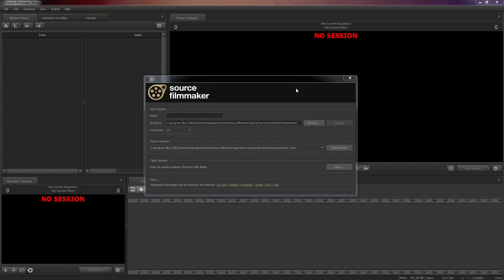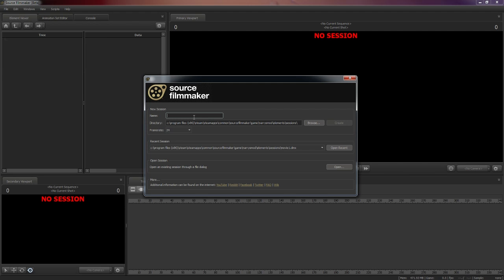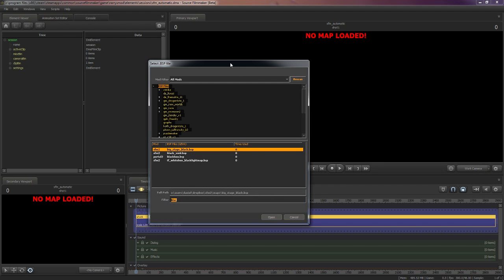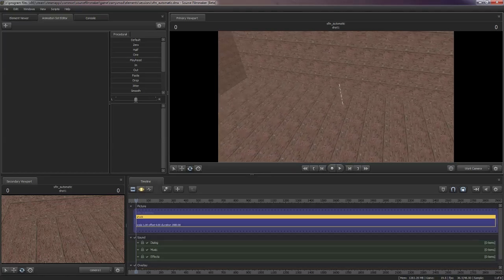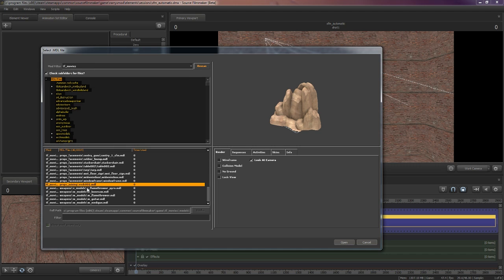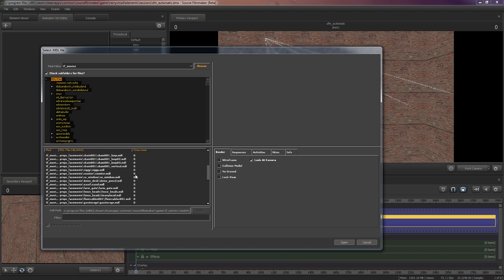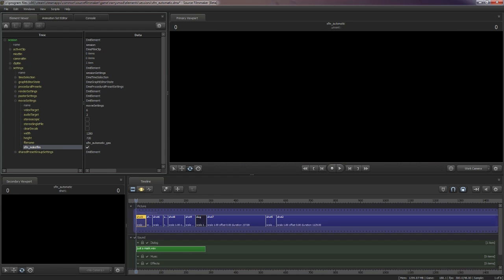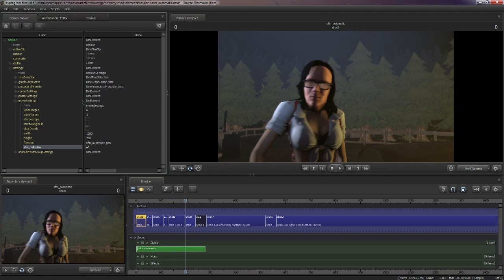Source Filmmaker Master Tutorial | How To Make Amazing SFMs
The best SFM tutorial out there. This tutorial will teach you the SECRET the big guys such as Harry101UK, Coyotemation‎, Zach Scott, James Mcvinnie, and more DON'T WANT YOU TO KNOW.